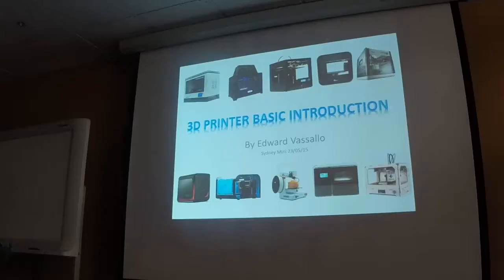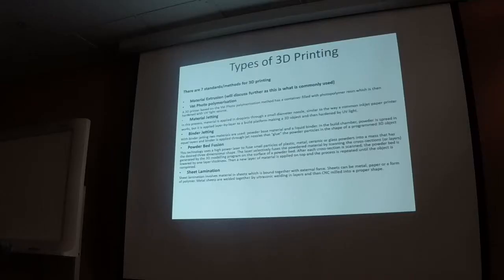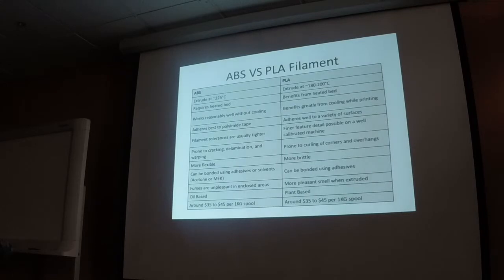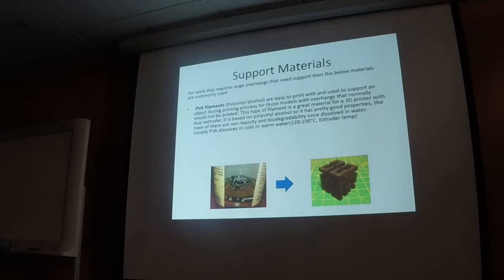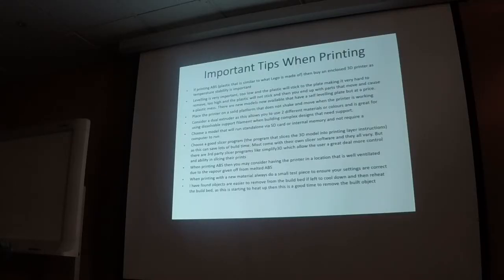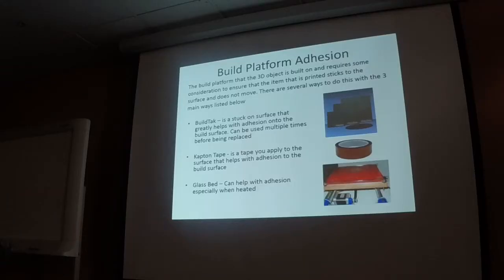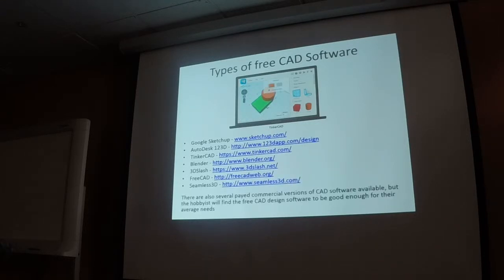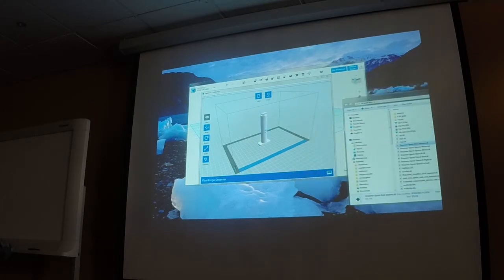ACL Sydney Mini Day 1 Talk 7 - 3D Printing By Eddy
AusChristmasLighting Sydney Mini Day 1 Talk 7 - 3D Printing By Eddy